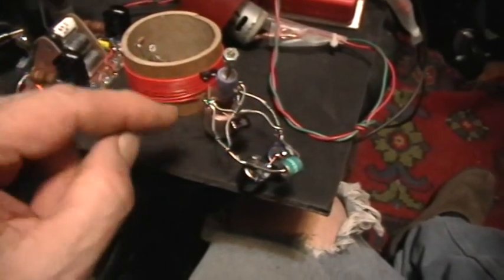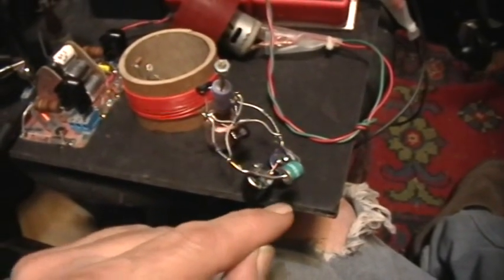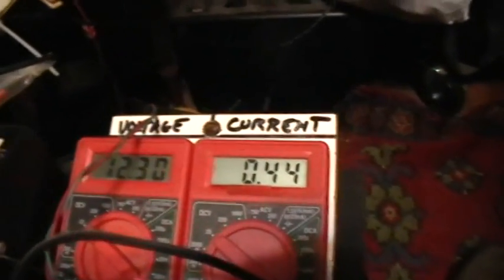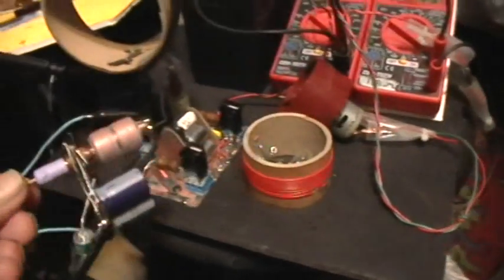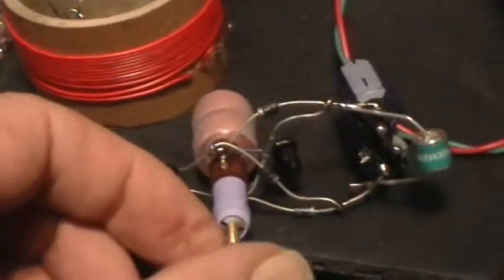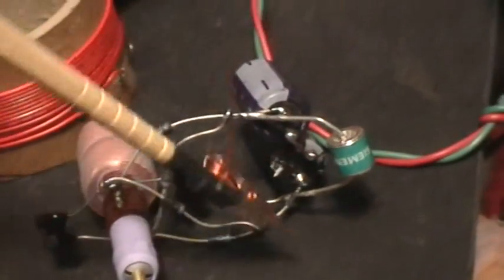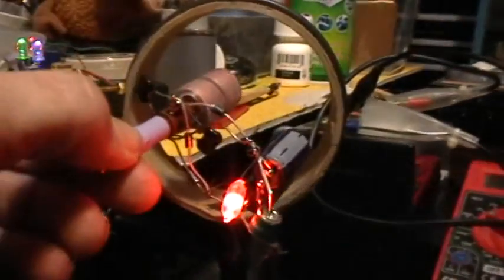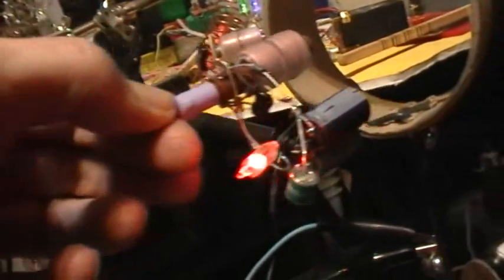Electric OU: Supplement: MicroQEG and the 470volt Receptor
This is just to show the revised Receptor with the FWB of UF4007 diodes and the 470 volt Siemens modem-protector spark gap.
The frame rate of the camera misses a lot of the flashes. It really is flashing at about once per second, continuously.

So... if you need low voltage high current, like for running a motor, from your VARs-to-Real power transverter, I can supply it. If you need high voltage at lower current, I can supply it.

I will say it Yet Again:

If you have an electrical input-output device that produces a TRUE OU ratio or COP of greater than 1.3 to 1... I can make it self-loop and run itself, and I don't care in what form the electrical inputs and outputs are. That is right: I am claiming that I can make any TRUE OU electrical device self run, if its output is greater than 130 percent of its input. Guaranteed.  Show me a true 20:1 ratio, and I'll do it with one hand tied behind my back.